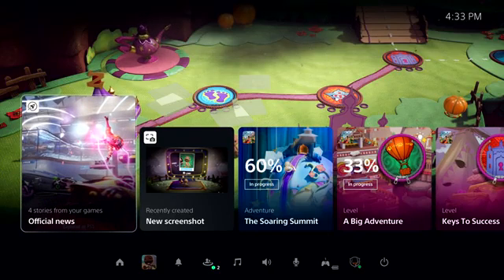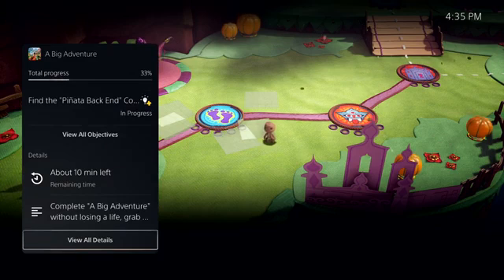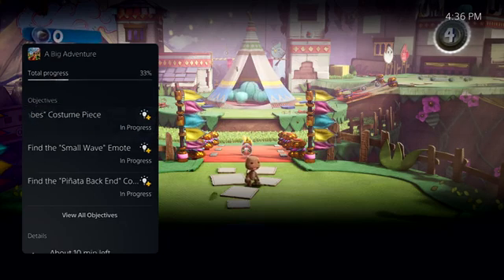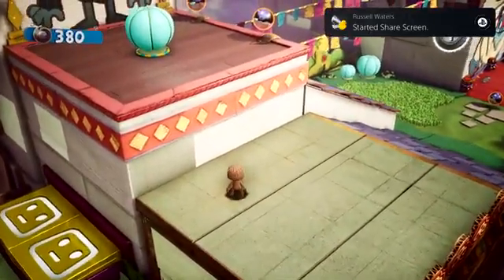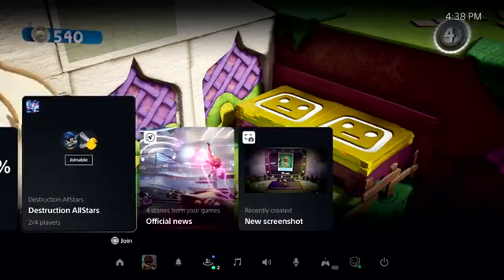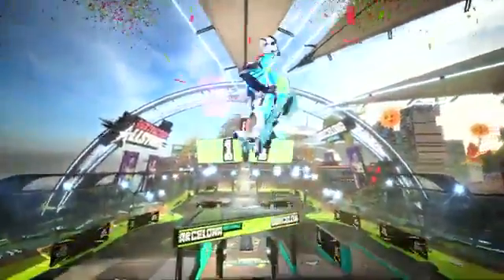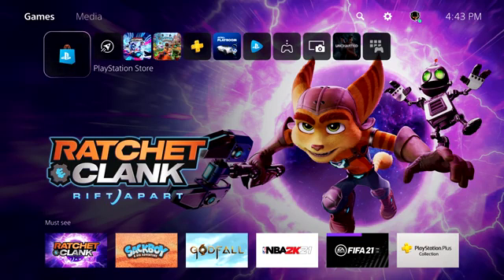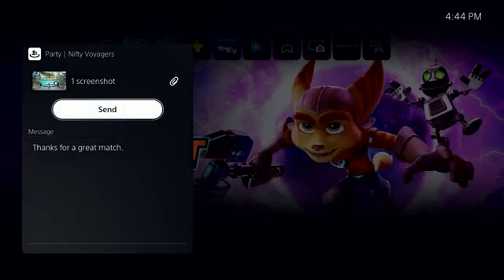PlayStation 5 - Official User Experience UI Reveal